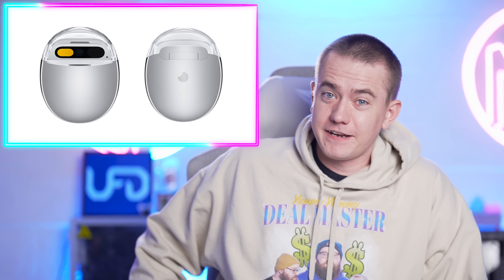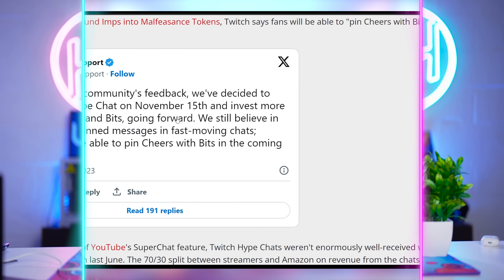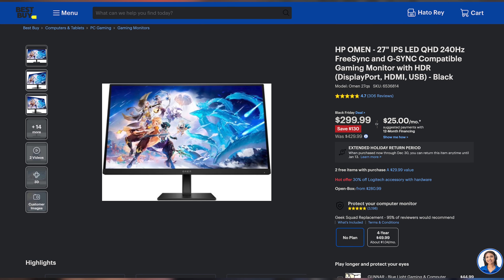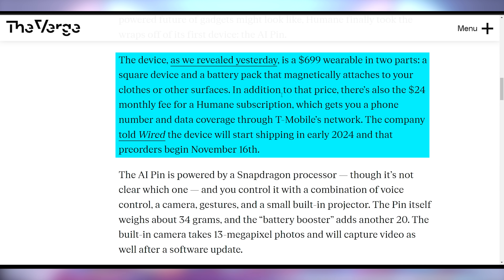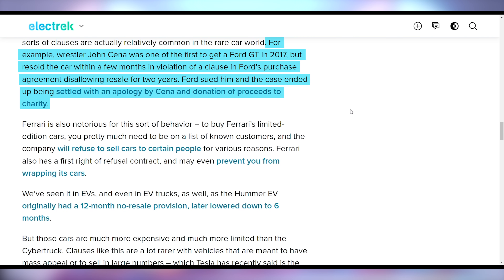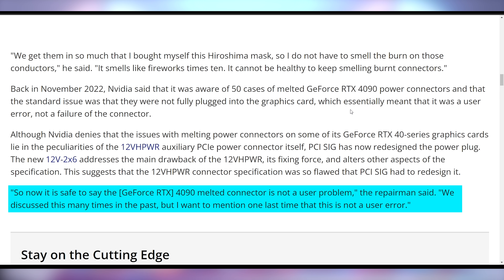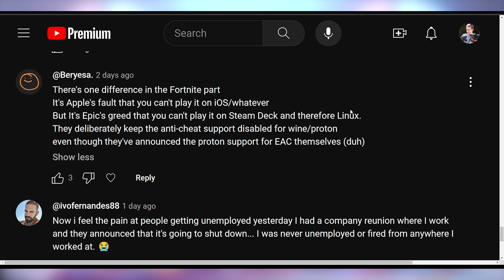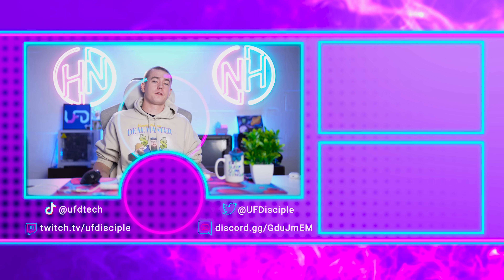Nvidia Is Just Getting Away With This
0:00 - Intro
00:29 - $700 Motherboard Typo
01:51 - Goodbye Hype Chat
03:07 - No More Qualcomm Satellite Texting
03:32 - UFD Deals
04:48 - Humane AI Pin
08:17 - Cybertruck Lawsuit for Resale
10:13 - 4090s Still Dying in Volume
11:55 - Comment Response

Presenter: Brett Sticklemonster
Videographer: Brett Sticklemonster
Editor: Rikus Strauss
Thumbnail Designer: Reece Hill